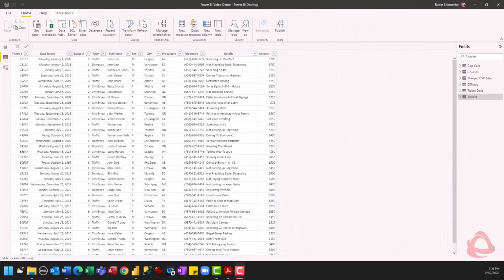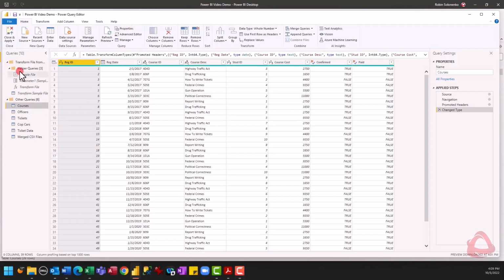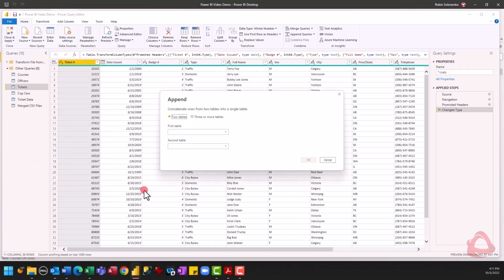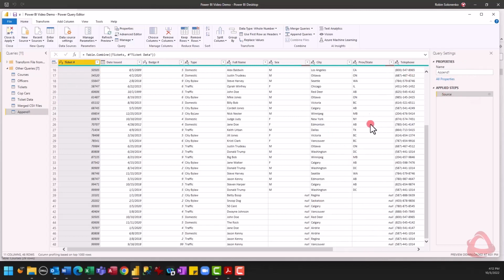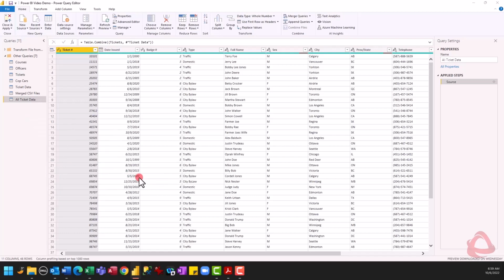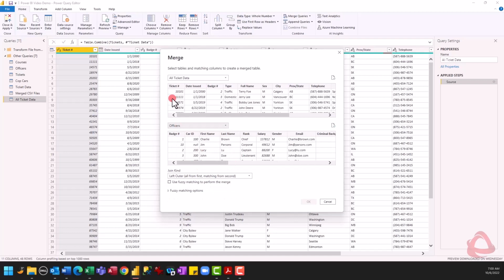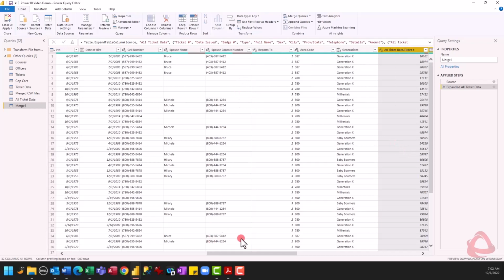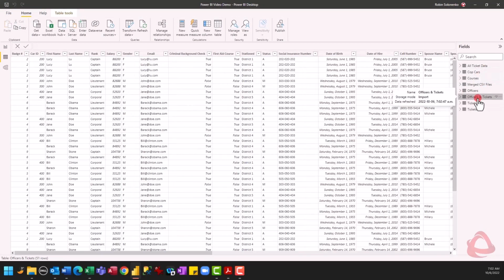Combining Queries - Power BI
In this topic I show you how to Append and Merge two data tables. I will discuss with you the pros and cons of each scenario, and why I actually use the Merge query to find any orphans and widows. This is all done in the Power Query Editor, as I like to call it the PQE.